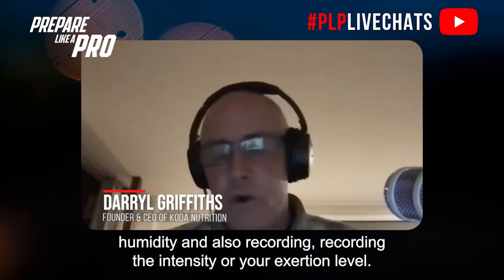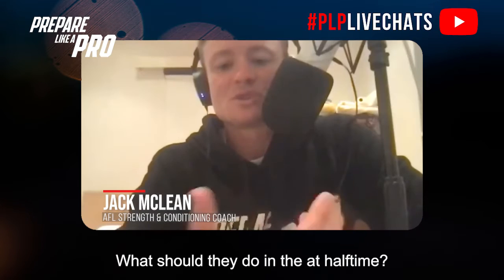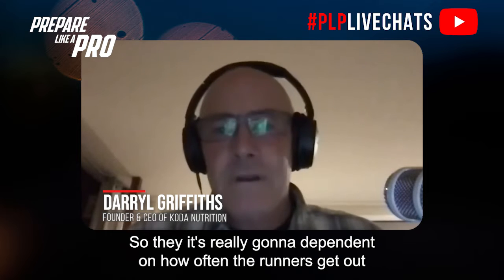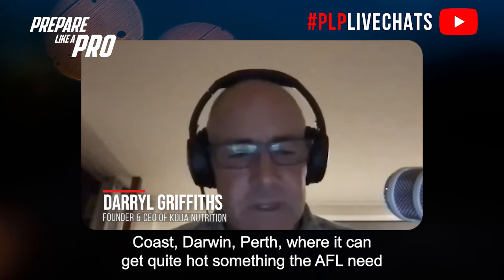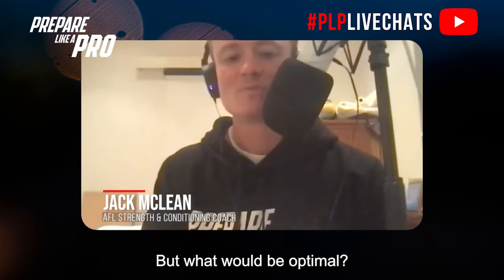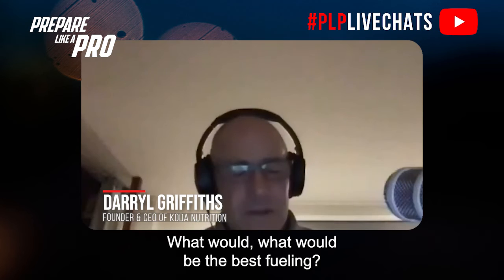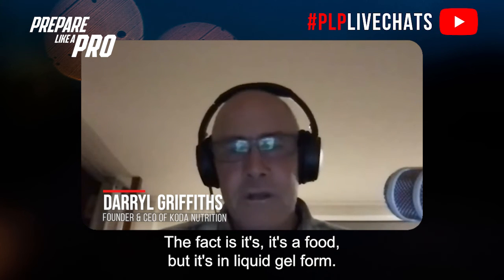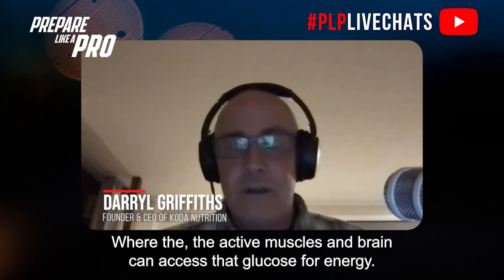#114 - Darryl Griffiths, Founder & CEO of KODA Nutrition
Prior to founding KODA, Darryl was a firefighter and is the Author of Sweat. Think. Go Faster.

Highlights from the episode:

00:00 How to find out sweat rate
01:10 What supplements do you need for your sweat rate and sodium concentration
02:05 What athletes to do during half time to rehydrate and refueling
03:05 What could be improved for fueling athletes
04:19 Best fueling for athletes

The speaker discusses the importance of understanding one's sweat rate and sodium loss for optimal performance in sports. The most accurate way to measure sweat rate involves pre and post-weighing, ideally in a nude state, during a one-hour session that mimics competition conditions. Individualized approaches are emphasized, as each athlete has unique hydration needs that should not be based on what teammates are doing. The speaker criticizes the consumption of lollies (candies) by elite athletes, attributing it to sponsorship influence, and advocates for energy gels as a superior fuel source. Energy gels are praised for their pre-digested liquid form, resembling chyme, which facilitates quick absorption of glucose for energy.

If you enjoyed this episode and want more high-performance free info check the below the links:

For a free 14-day trial on our online strength & conditioning program fill out this